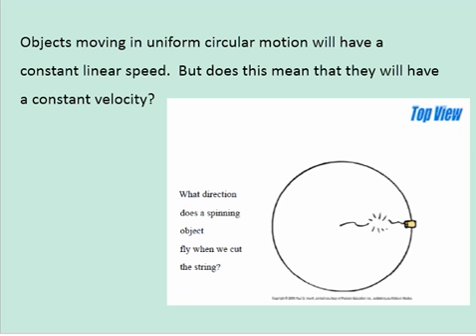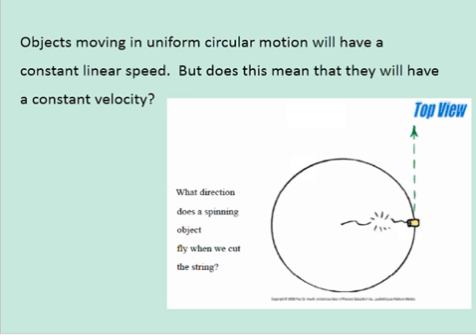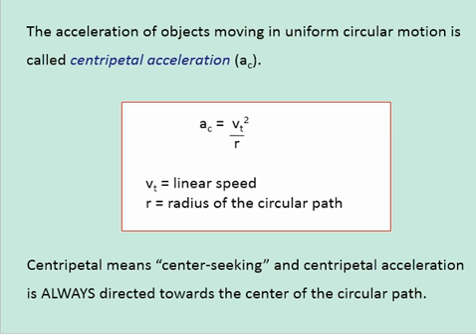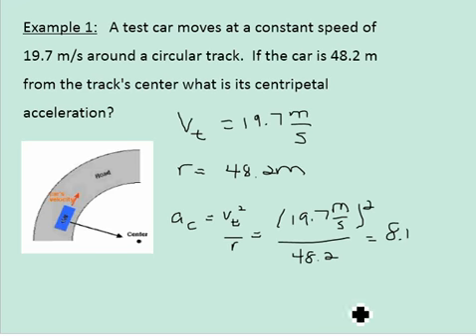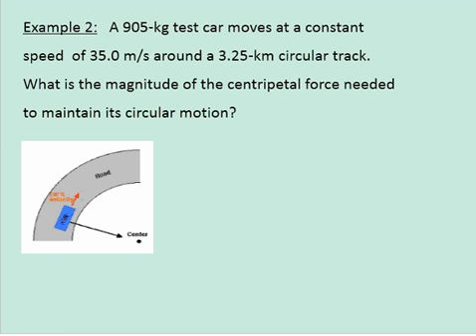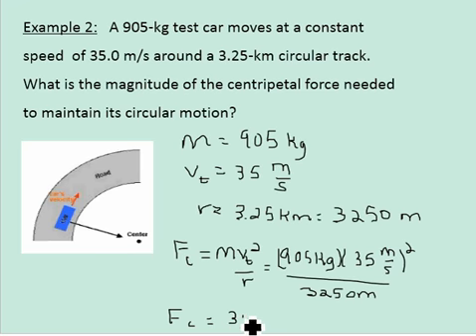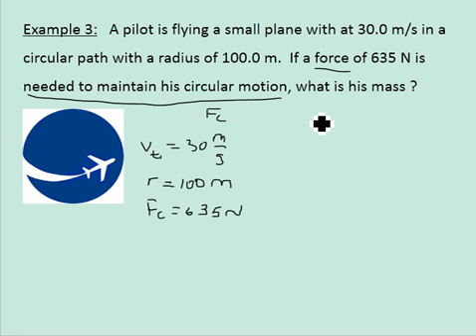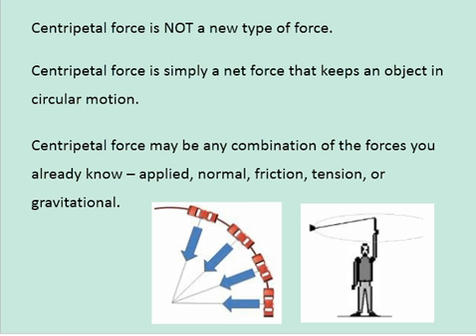centripetal acc force1